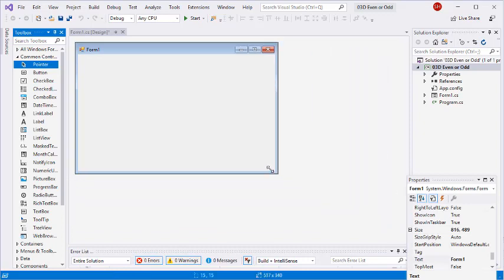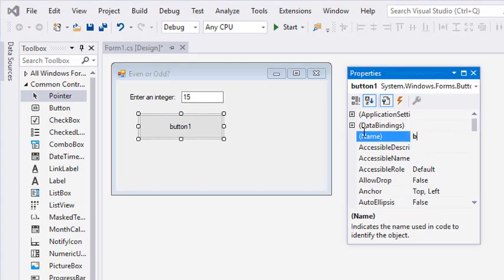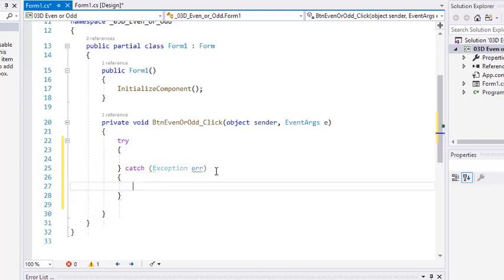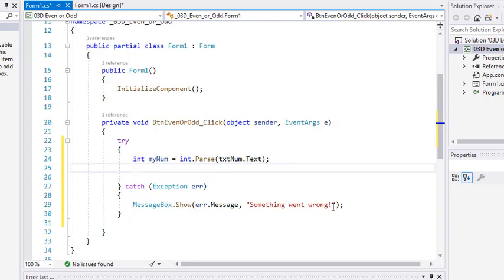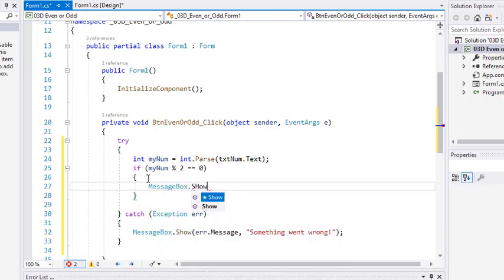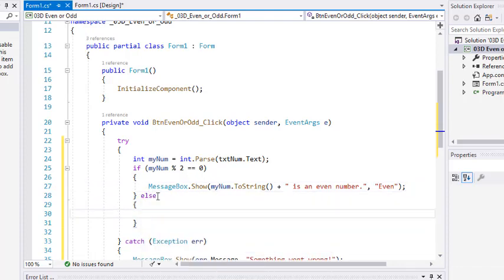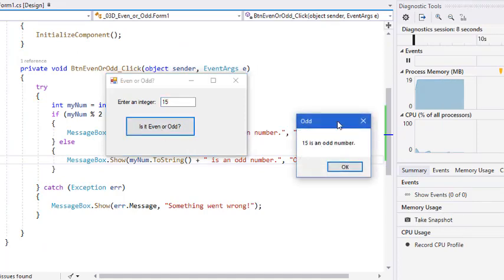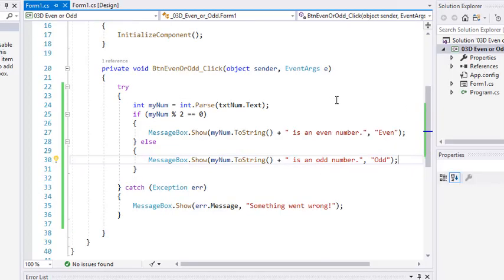C#/Xamarin Cohort 03D - PROJECT: Even or Odd?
A simple program to determine whether an entered integer is even or odd. Uses a conditional structure, a try...catch, and concatenated MessageBox prompts.